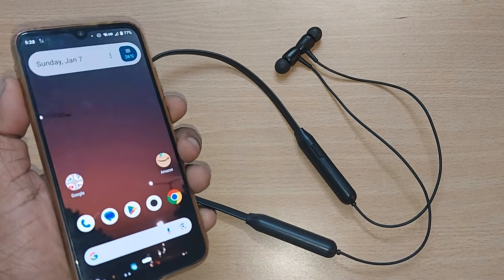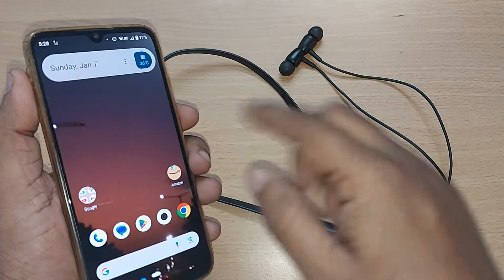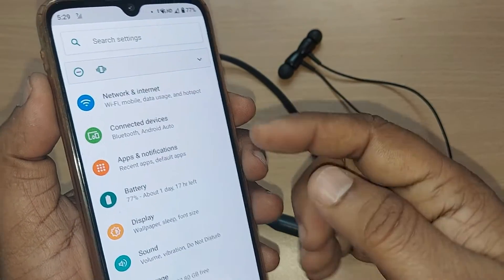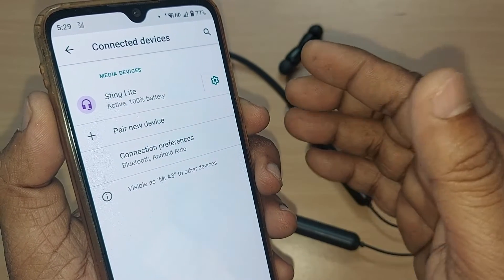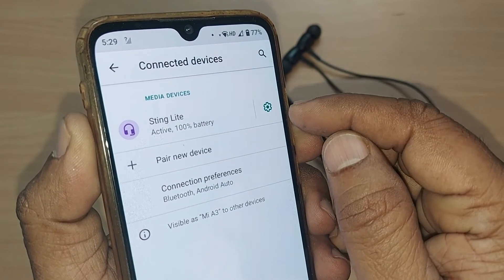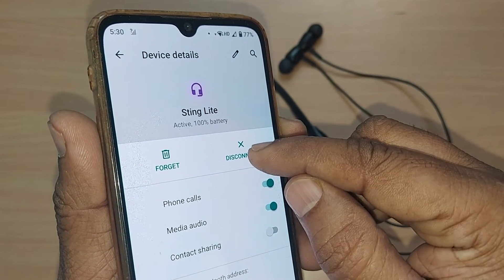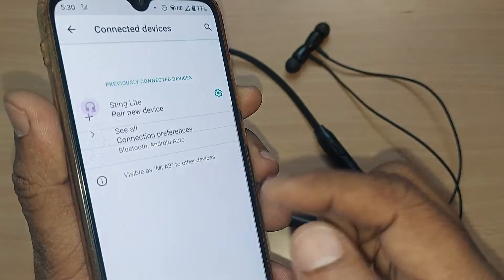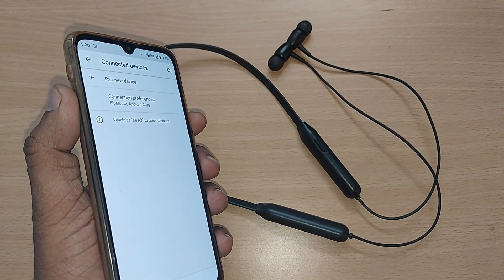how to unpair Bluetooth headset from one device and connect it to another device